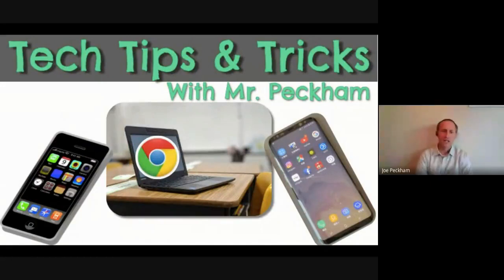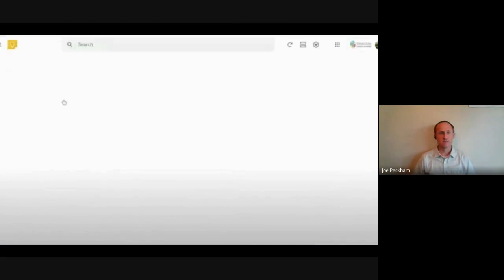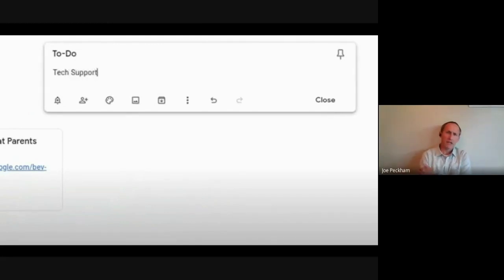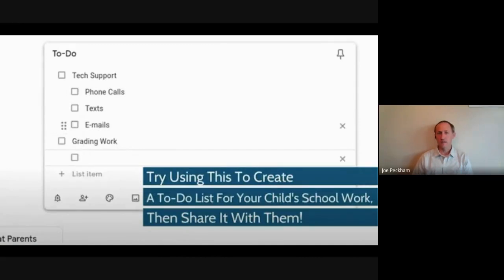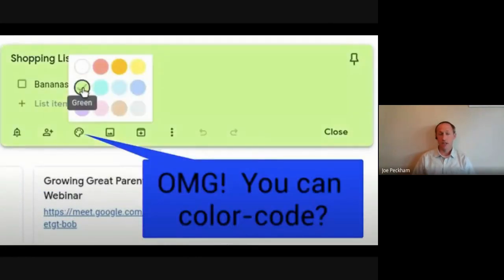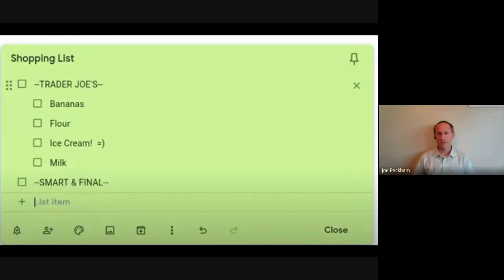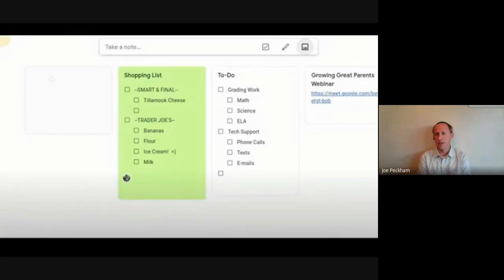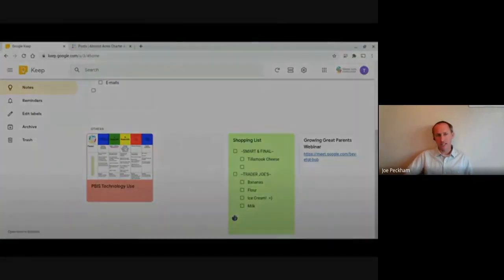Peckham Tech Tips Google Keep